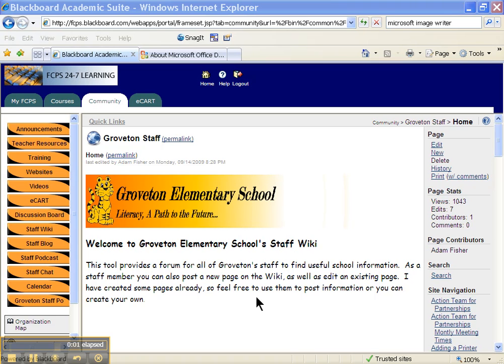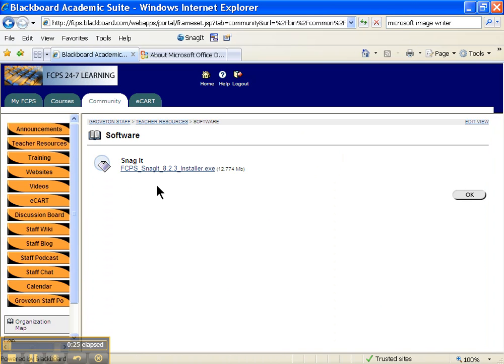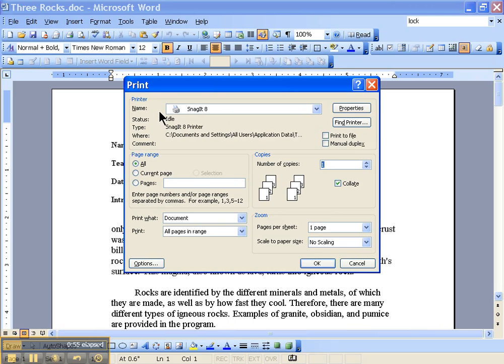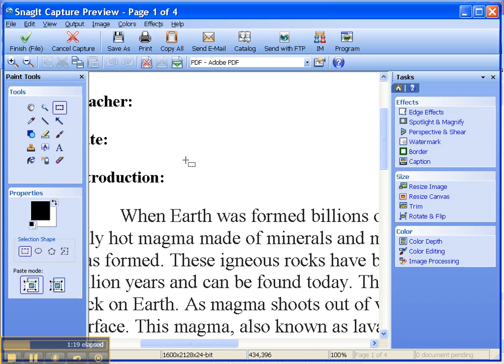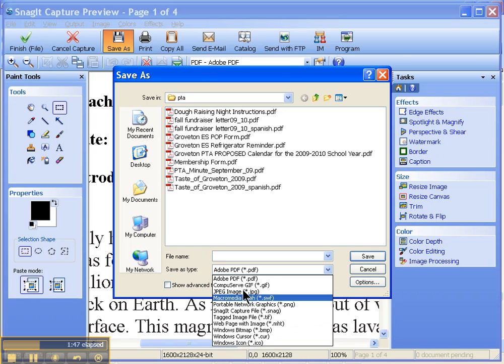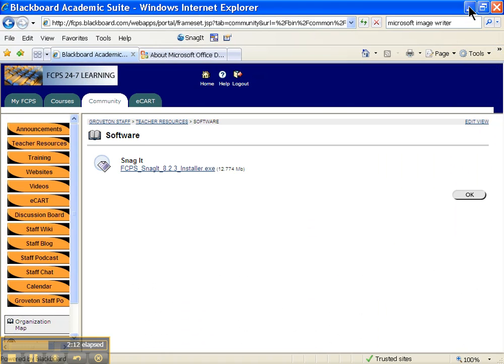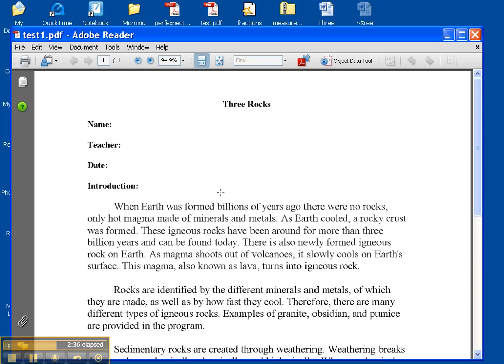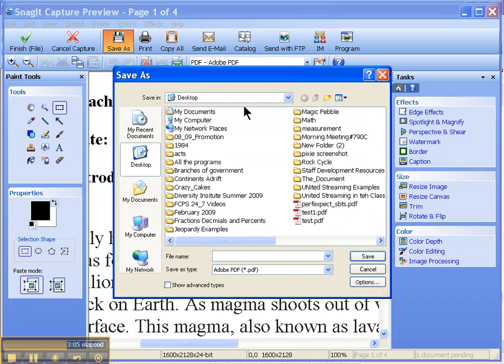Creating a PDF with Snag-It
Captured by FisherASF